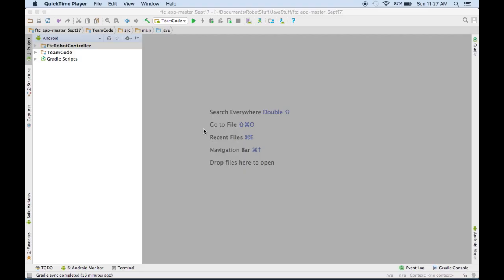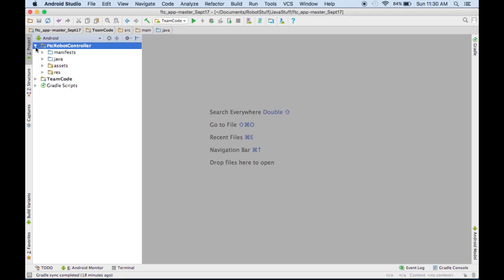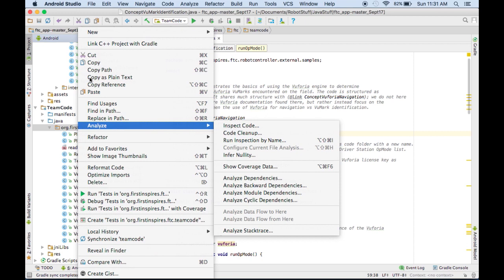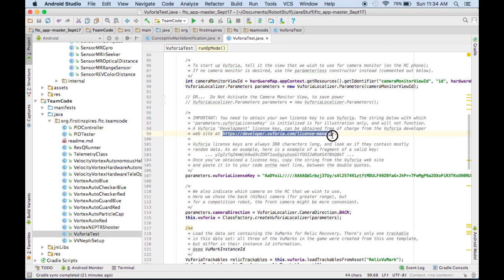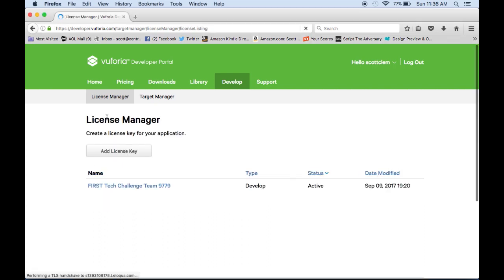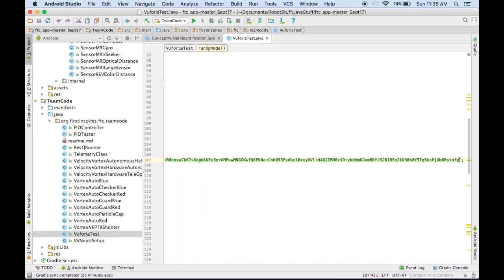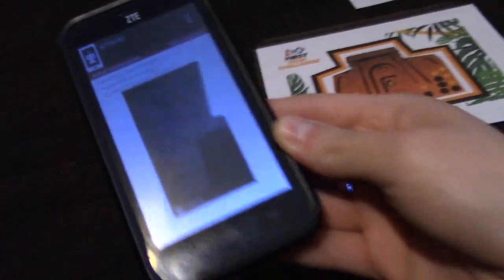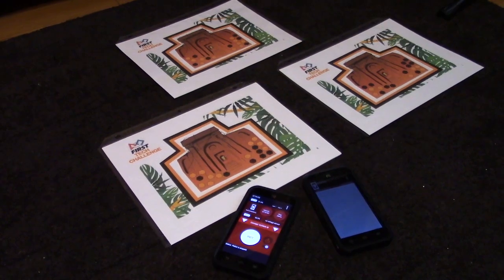FTC Robotics Help - Testing VuForia - Relic Recovery - Pictogram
For Relic Recovery, we wanted to see how hard it might be to use Vuforia to read the Pictogram. Luckily, there is a sample opMode to show you how to use Vuforia! It makes it super easy to see how Vuforia works and we'll show you how to do it.